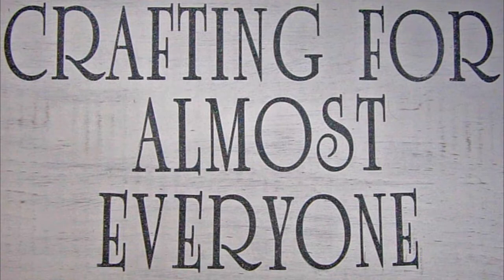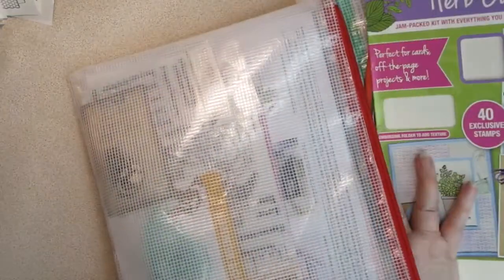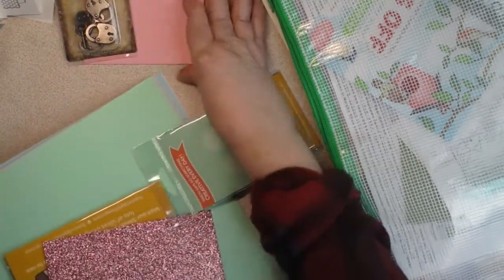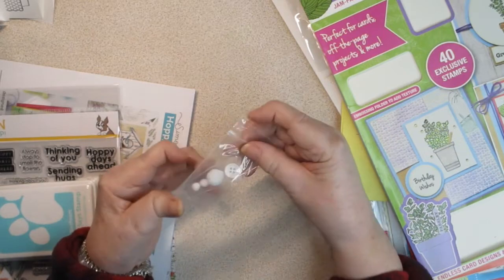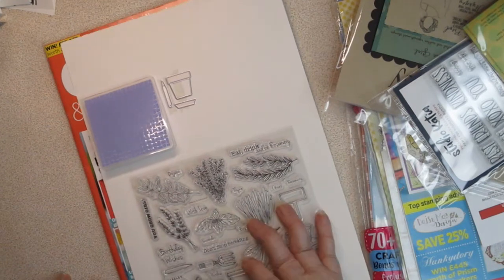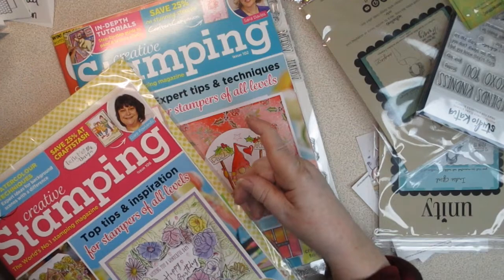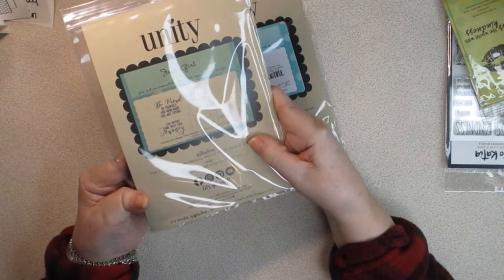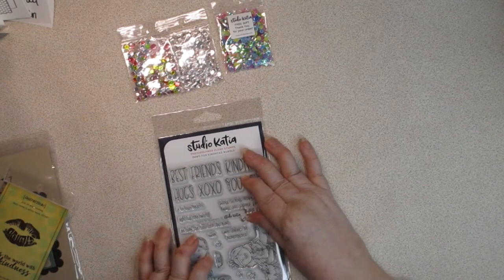I Bought Some Crafty Goodies!!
Below you'll find links to all the products I bought.  I try to buy things on sale or clearance whenever possible, and hope you don't mind me sharing my purchases with you.   I bought all of these things myself and was not sent any of them to review.

Simon Says Stamp February Kit--I can't find where the kit is available, but all of the components inside the kit seem to be...here's the link to them

Unity Stamps: I used the stamp sets I bought in the video I made sending cards to Cards for Cubs and here's a link to that video.

Instagram: crafting for almost everyone
Google+: crafting for almost everyone
Facebook: crafting for almost everyone'